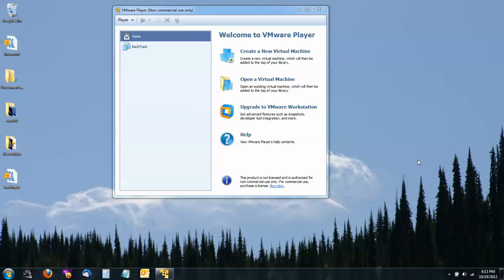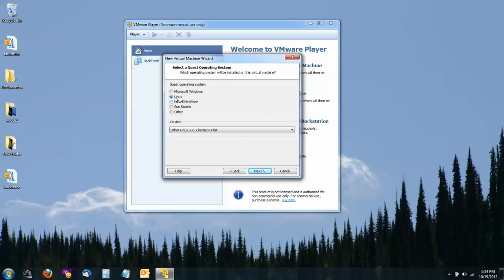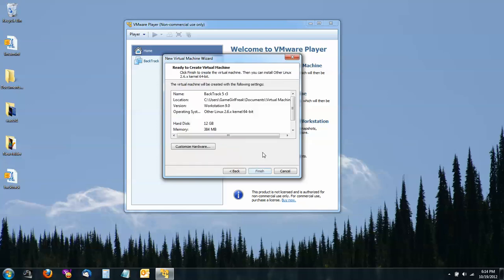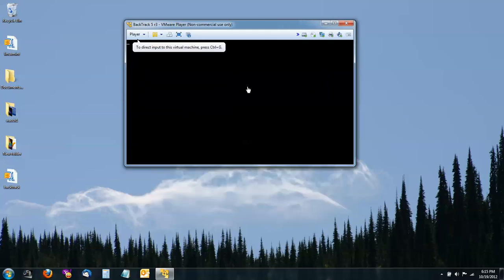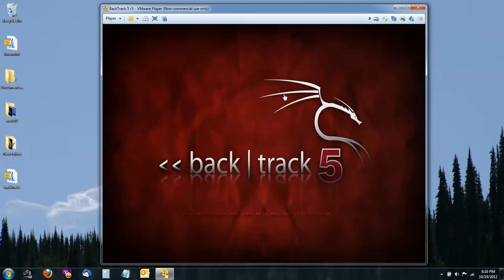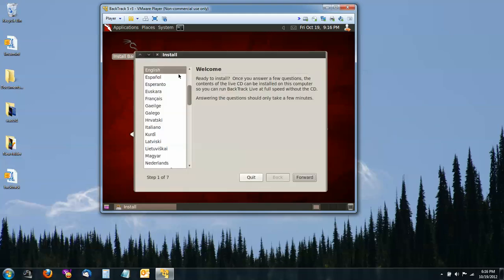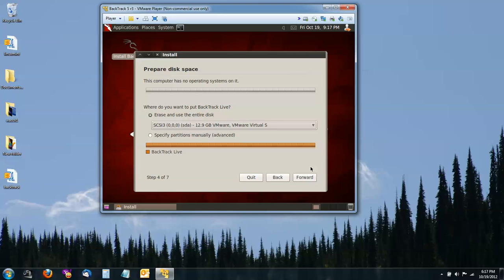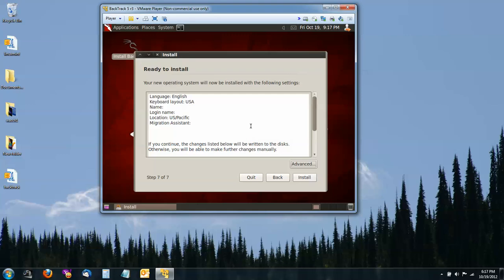Install Linux Backtrack 5 r3 in a Virtual Machine with VMware Player ISO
This tutorial will show you how to install Backtrack 5r3 from an ISO image file into a virtual machine using VMware player.